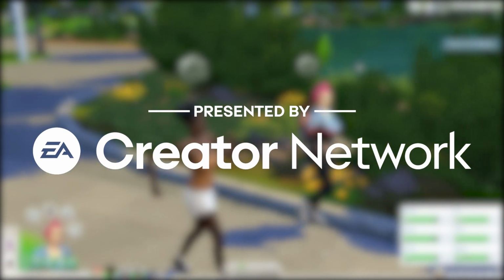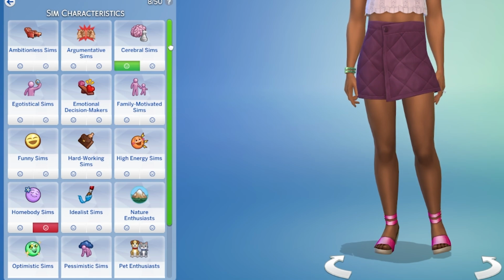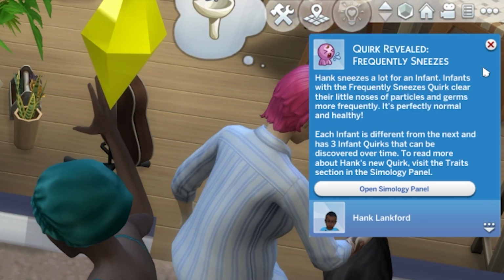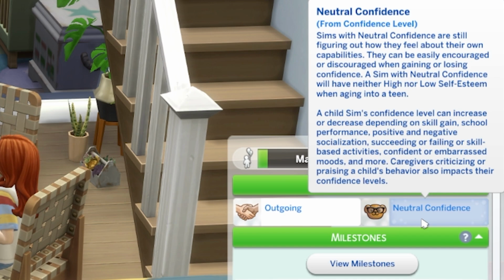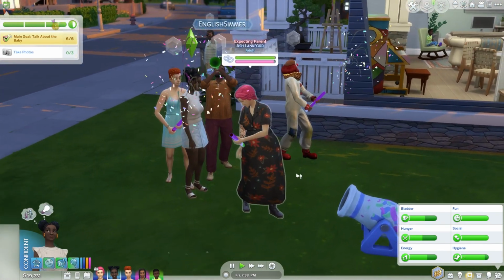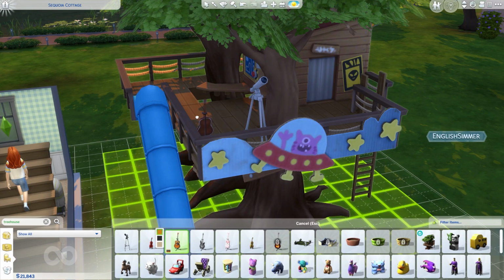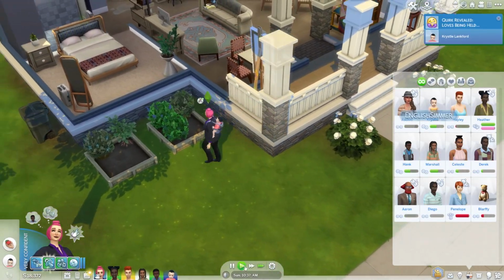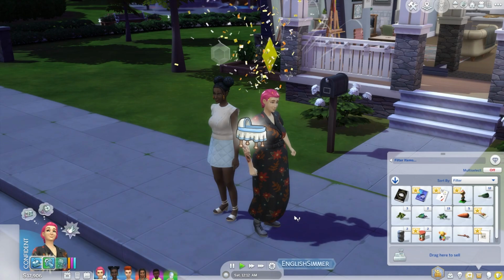Sims 4 Growing Together Gameplay | the family pack we've been dreaming of?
aaaand i'm out of breath from just how much talking i had to do to cover all this brand new gameplay in the brand new family pack for the sims growing together! from family dynamics to a working memory system and cinema dates?! there's a lot to explore but even more importantly, it brings CONSEQUENCES
0:00-0:26 intro
0:26-4:22 family dynamics
4:22-7:01 social compatability
7:01-11:41 milestones
11:41-14:40 infant and toddler quirks
14:40-18:39 midlife crisis
18:39-20:38 children's confidence
20:38-23:26 stay overs
23:26-27:59 new evets: slumber parties, baby showers and family reunions
27:59-29:43 recreation centre
29:43-32:17 treehouses
32:17-33:20 learning to ride bikes
33:20-34:20 friendship bracelets
34:20-36:12 games table and puzzles
36:12-37:18 losing teeth
37:18-38:00 splash pads
38:00-38:52 power walking
38:52-40:29 baby carriers
40:29-42:01 cinema rabbithole
42:01-42:52 changing tables
42:52-45:31 science babies and adoption
45:31-46:04 keepsake boxes
46:04-50:21 thoughts and outro